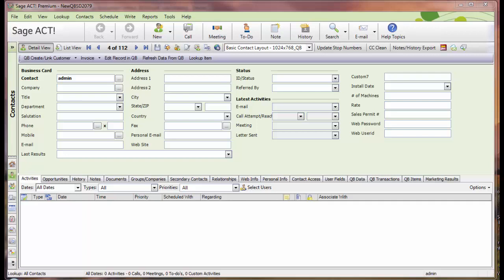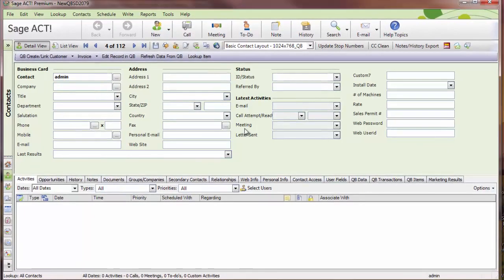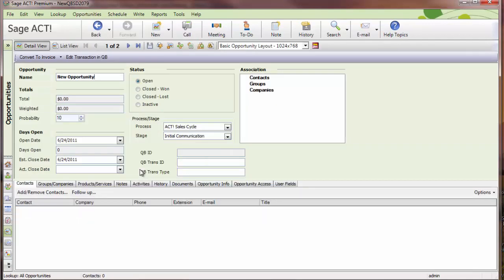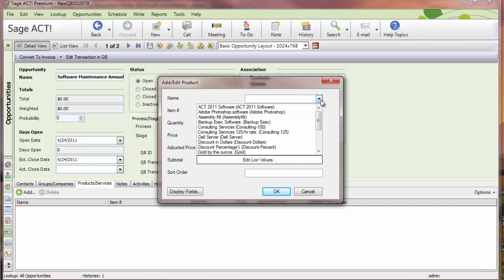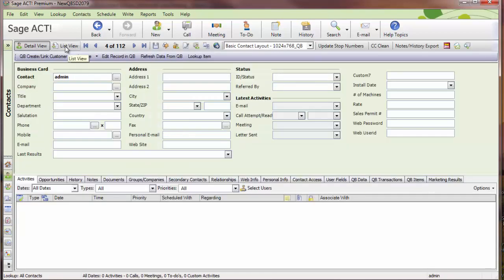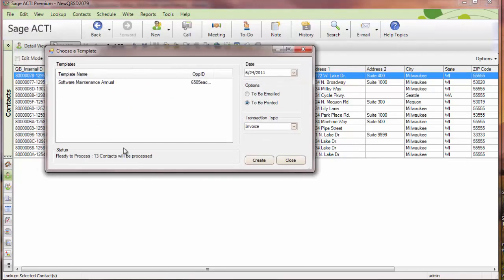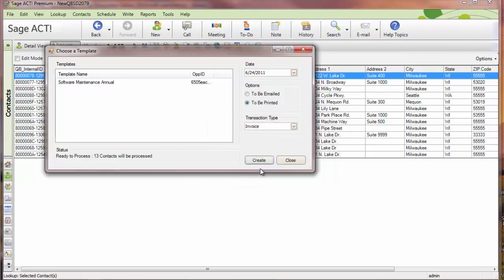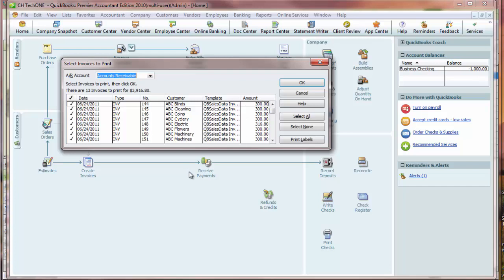QBSD Batch Transaction Creator